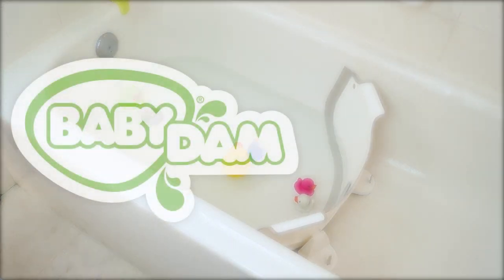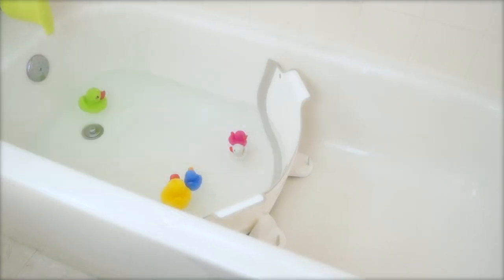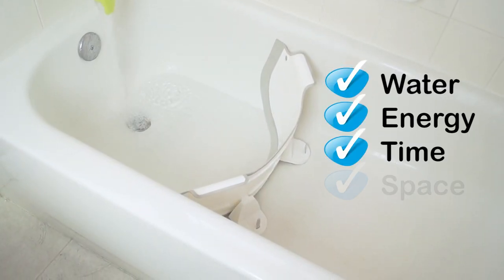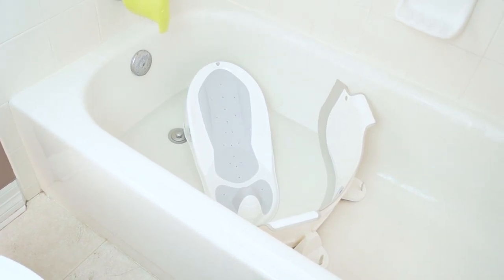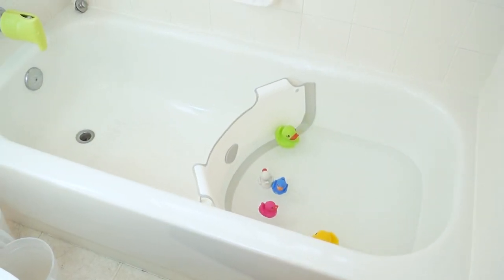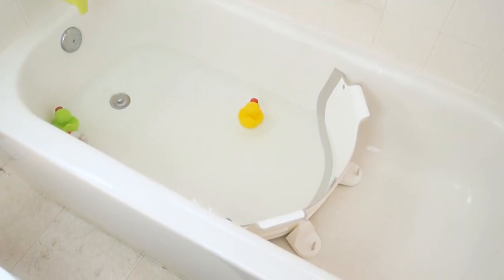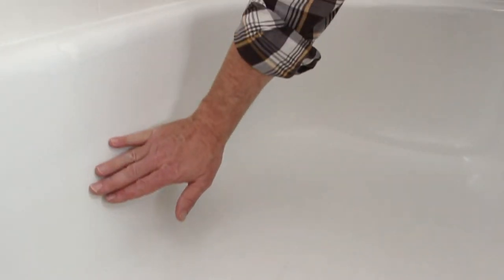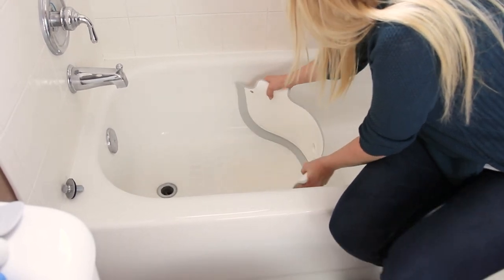Intro to the BabyDam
With the BabyDam® bathtub divider, you can quickly & easily section off a smaller space in your bathtub, creating a safer, more comfortable bathing space for your little one. Saves precious water, saves energy, saves time, saves space, saves money!